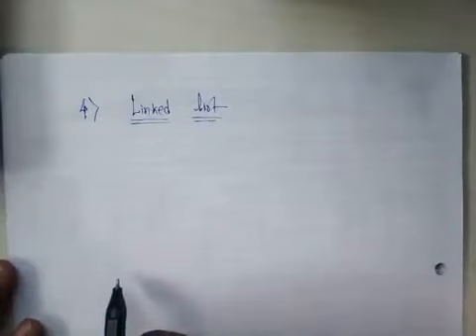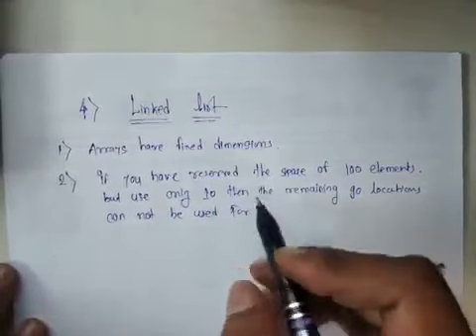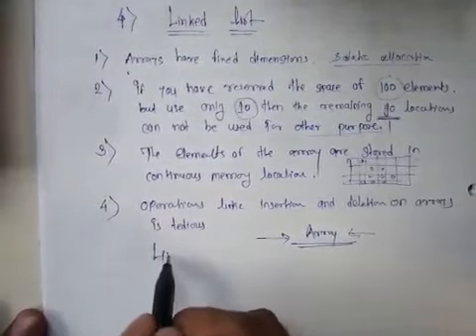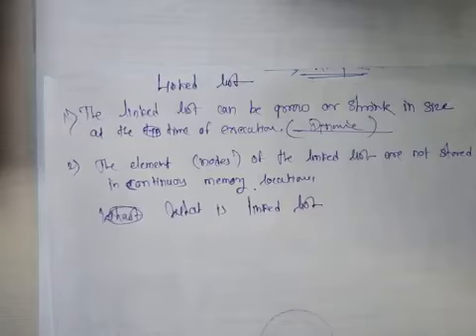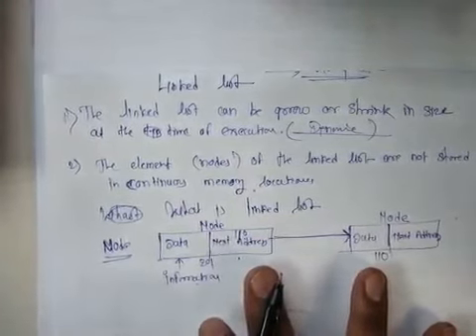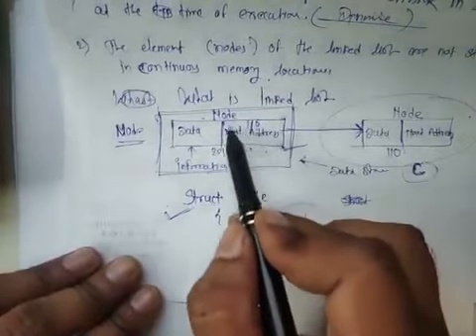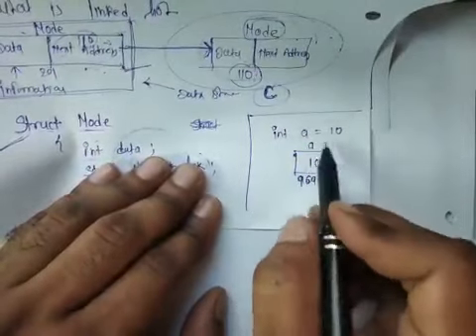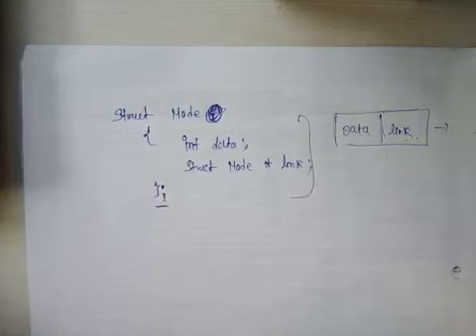Introduction of linked list